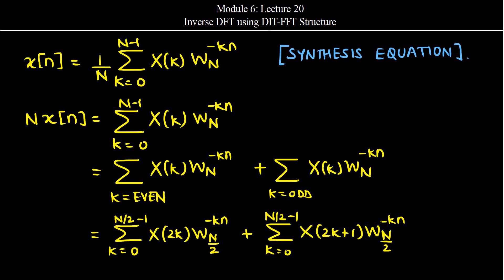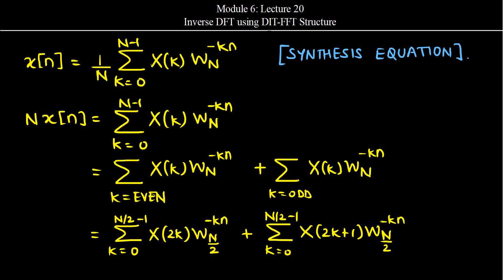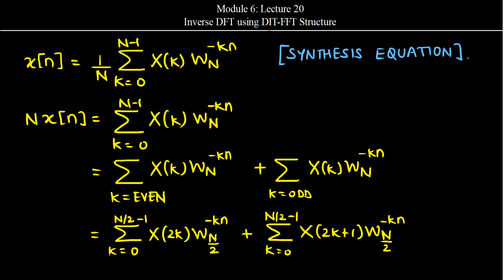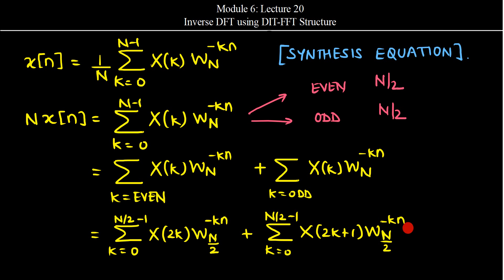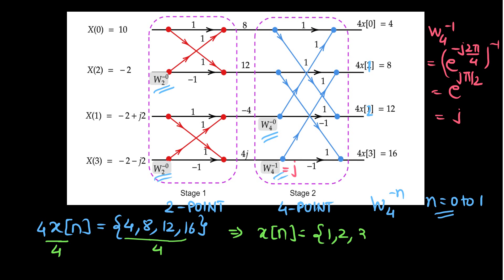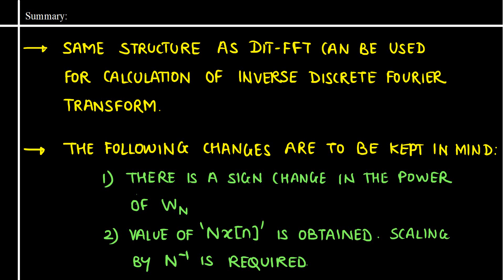Mod6 Lec20: Inverse DFT using DIT-FFT structure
The use of a structure similar to DIT-FFT for finding Inverse Discrete Fourier Transform is discussed.